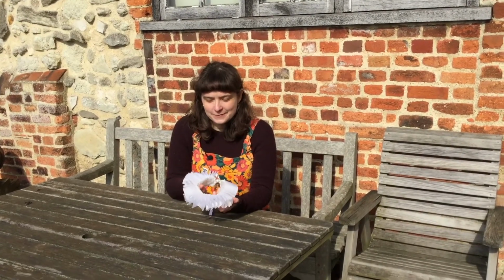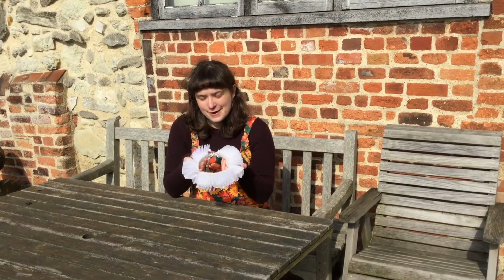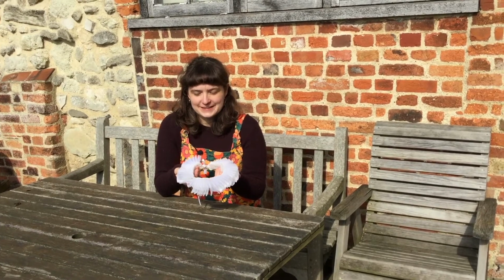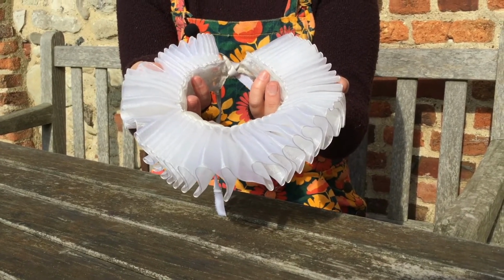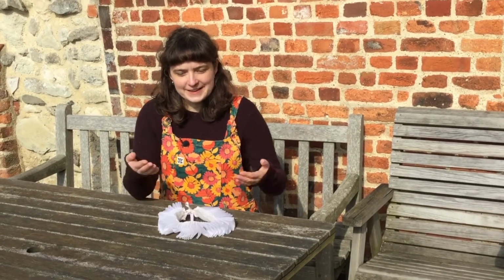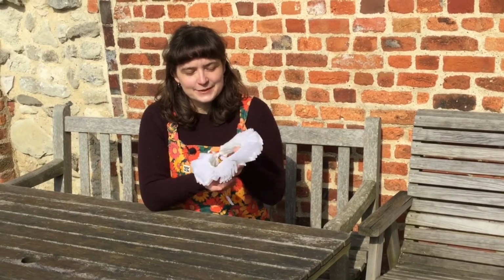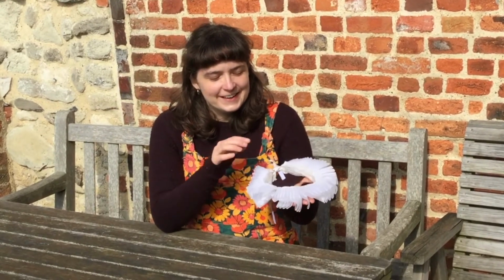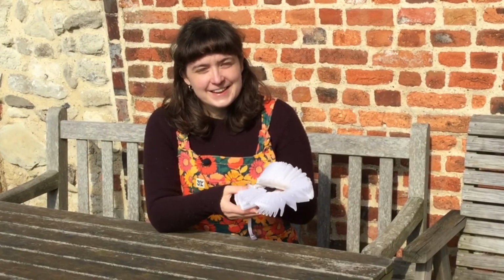Tudor House Shorts: Tudor Fashion- Ruffs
Why did our Tudor forebears wear ruffs? In this instalment of Tudor House Shorts, Bea explores the fashion in a bit more detail.